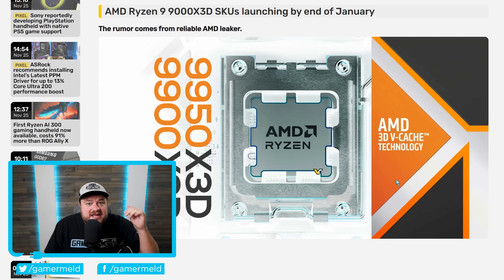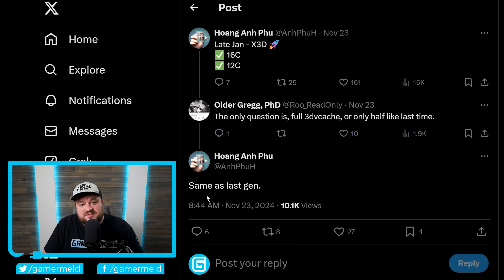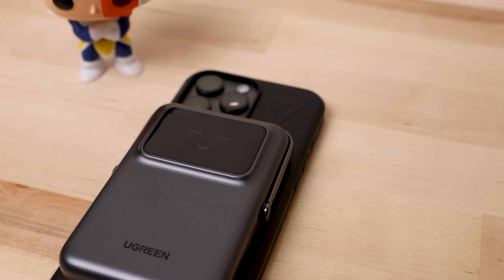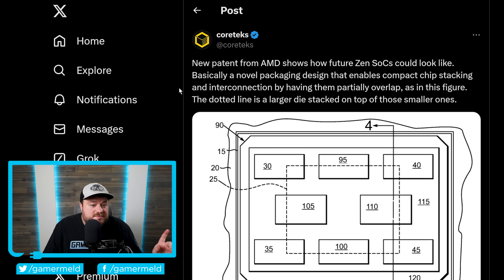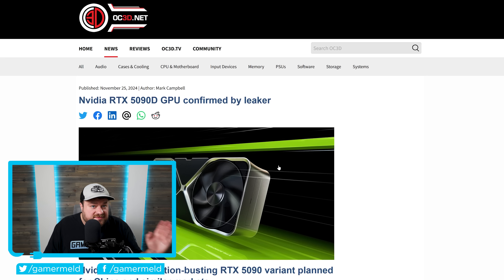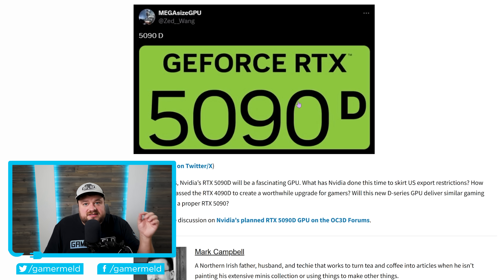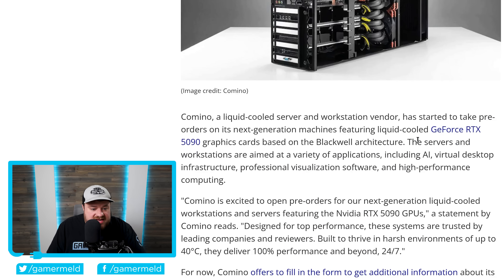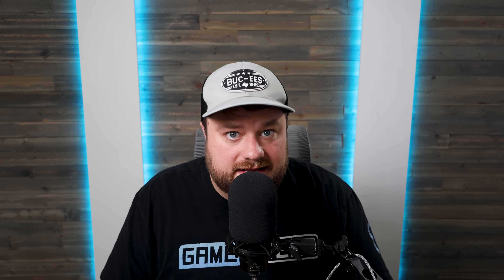New Ryzen Tech Will END Intel!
The first RTX 5090 preorder is here, Nvidia's got the D, incredible new AMD tech will change Ryzen forever and the 9950X3D and 9900X3D!

TIMESTAMPS
0:00 9950X3D And 9900X3D
3:12 This Changes Ryzen Forever
4:38 Nvidia Has The D
5:55 First RTX 5090 System Preorder